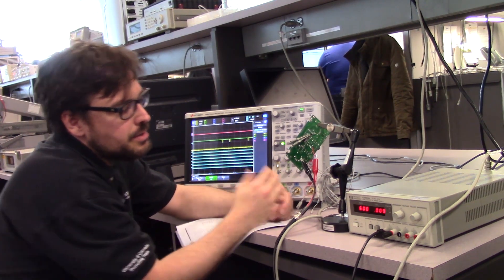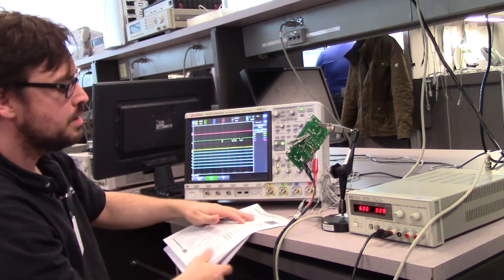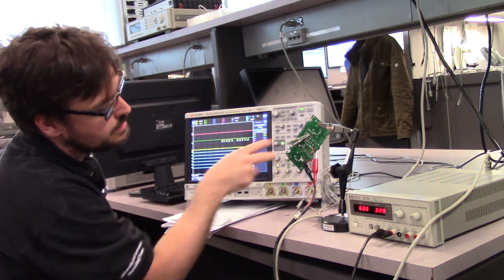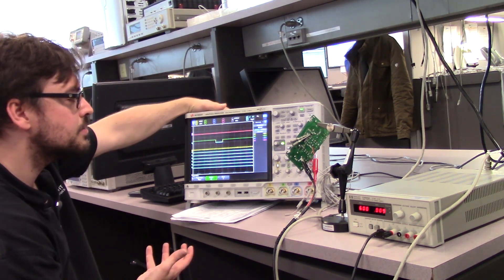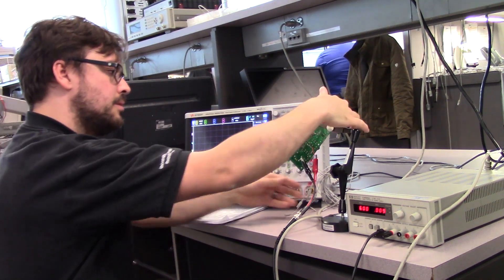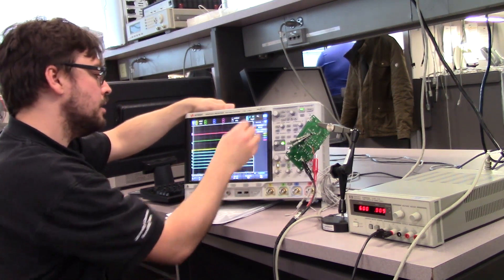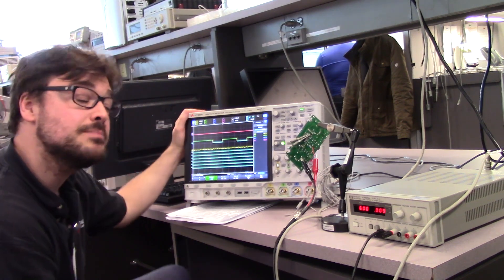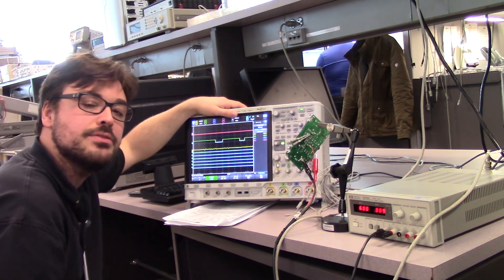Probe a microcontroller on a drone remote control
Keysight Application Engineer, Patrick, shows how to probe a microcontroller on a drone remote control and view serial data on the MSOX4154A.  The data sheet for the microcontroller can be found here: